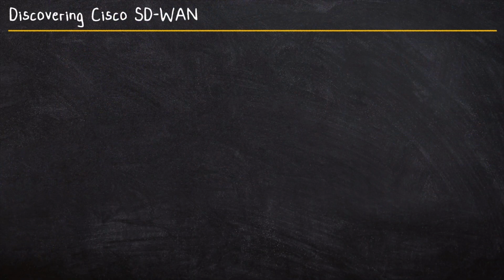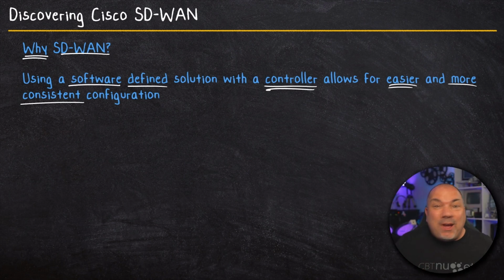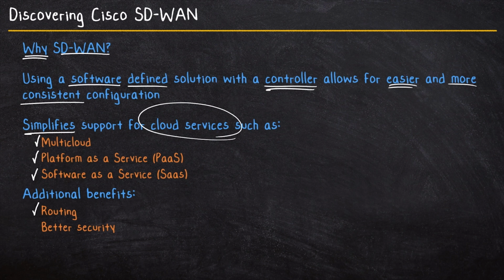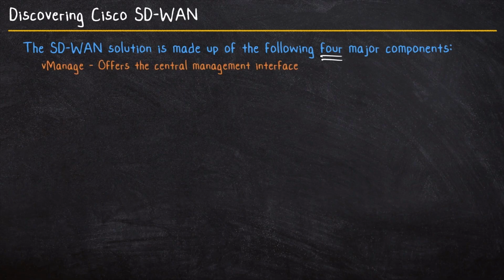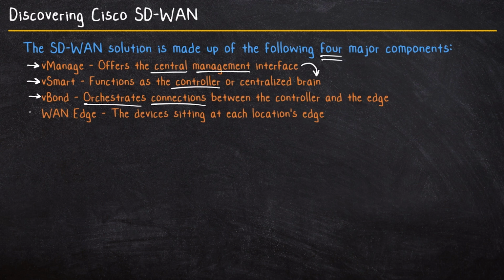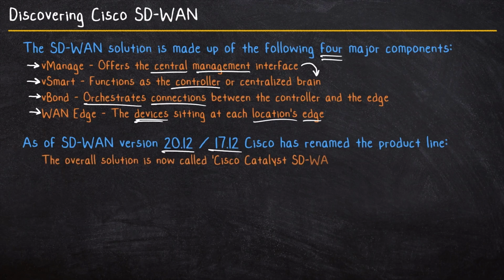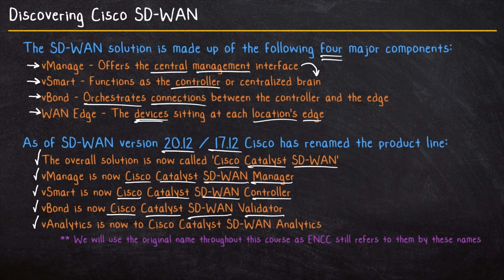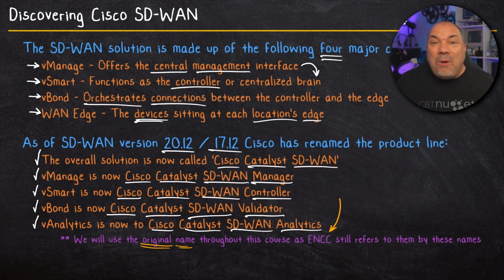Benefits and Components of Cisco SD-WAN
CBT Nuggets trainer David Smith takes you through the benefits and components of the SD-WAN environment to help you get ready to take the *Cisco CCNP Designing and Implementing Cloud Connectivity (300-440 ENCC)* exam

📚 FREE IT Certification Guides: prerequisites and experience needed for popular IT certifications

🤔 🤔 *FAQs* 🤔 🤔

*Is the CCNP Enterprise worth it?*
Yes, the CCNP Enterprise is a professional-level validation of advanced skills related to modern networking technologies like SD-WAN, automation and security – it's worth the time and effort it takes to earn. The CCNP Enterprise boosts your career by representing your ability to design and manage sophisticated enterprise infrastructures. This course focuses on practical expertise related to designing cloud connectivity especially for enterprise networks.

*Is CCNP harder than CCNA?*
Cisco has four levels of certification starting at the entry-level CCST and culminating at the expert-level CCIE. CCNP is a category of professional-level certifications. CCNA is an associate-level certification that covers a wide range of topics. The CCNP covers much more advanced topics than the CCNA, which can be harder. But it's arguable that relative to where in their career a person is when they attempt the CCNA and CCNP, the CCNA may be more challenging.

*What exams do you need to take to earn the CCNP Enterprise?*
Earning the CCNP Enterprise requires passing at least two exams. The first exam is mandatory: 350-401 ENCOR, an advanced test of core Cisco enterprise network technologies. As for the second exam, there are seven concentration exams and you must pass at least one – which one you attempt is up to you. The concentration exams cover topics like advanced routing and services, implementing SD-WAN, network and wireless network design, wireless network implementation, and implementing automation.

*How much does it cost to earn the CCNP Enterprise?*
It costs at least $700 to earn the CCNP Enterprise. The core CCNP Enterprise exam, 350-401 ENCOR, costs $400 to attempt, and the additional concentration exams cost $300 each. CCNP Enterprise no longer has a prerequisite, but you have to pass at least one concentration exam as well as the core exam, which means you'll pay at least $700. There are no free re-tries, so you will probably want to factor the cost of training and preparation into your total cost.

Why should you take this cloud connectivity and CCNP course?
IT professionals looking to advance their careers into advanced Cisco cloud network administration should take this course. The CCNP Enterprise will be one step closer after you take this course, but you don't need to plan on earning the cert to benefit from the course. Cloud enterprise skills are valuable in today's IT world: learn to master the implementation of cloud connectivity, understand architecture models, configure IPsec & SD-WAN, maintain operations, and design a cloud enterprise network.